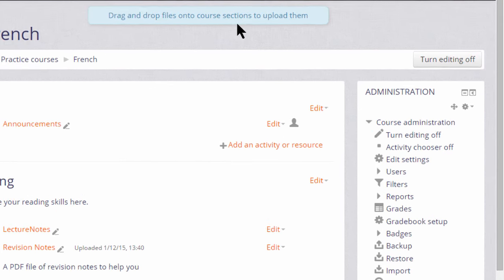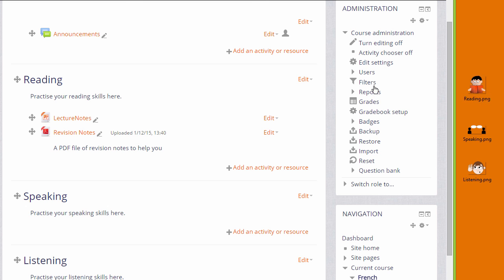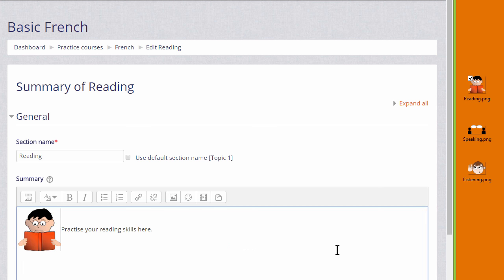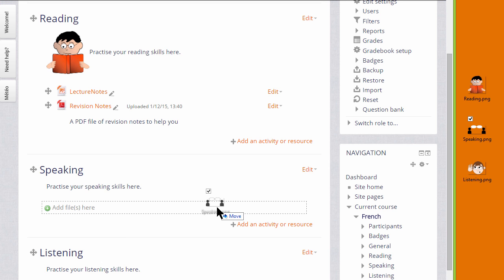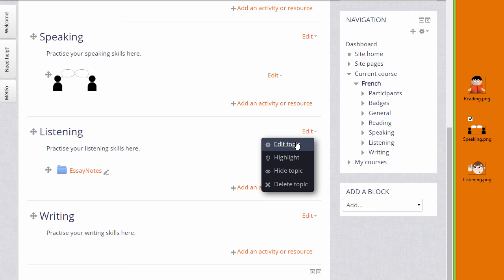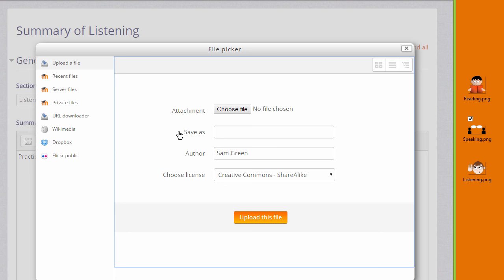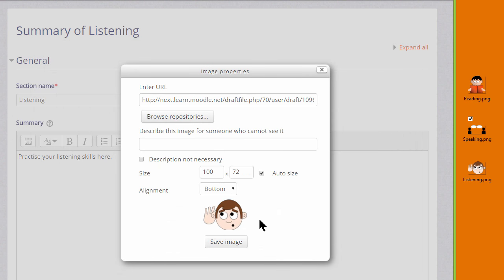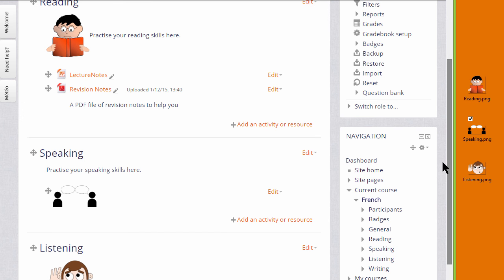17 Adding images 3.0